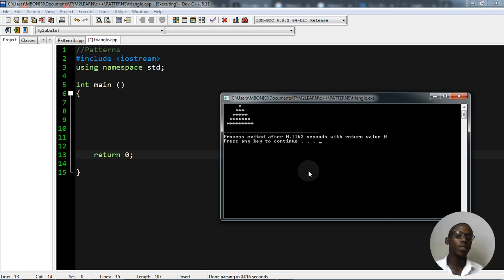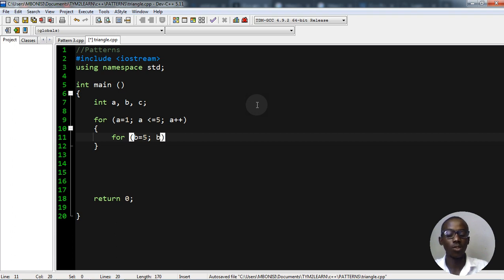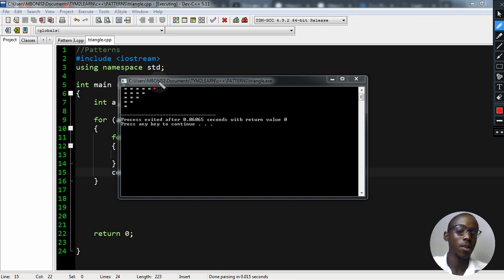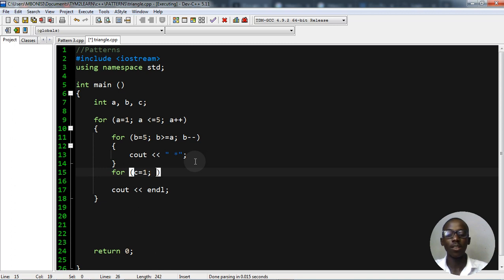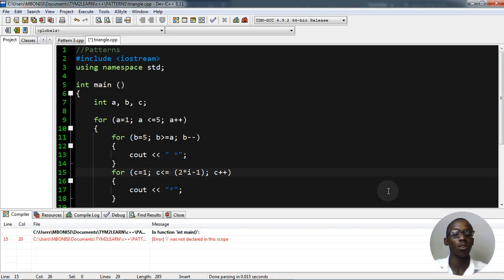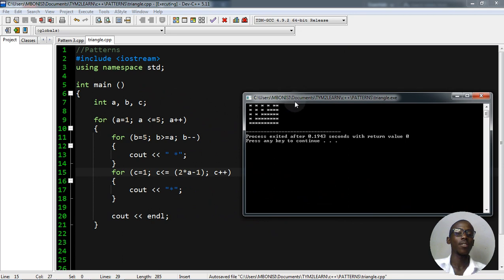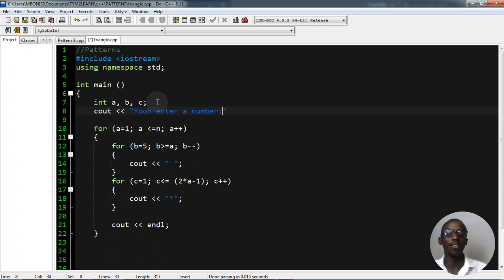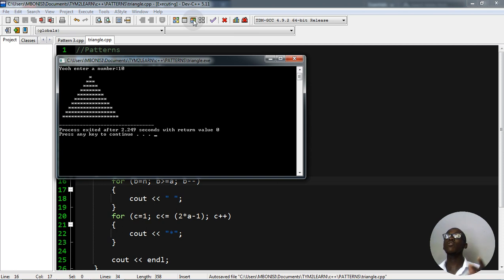how to print a pattern using for loop C++ | C++ Patterns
This is a C++ Program to print a star triangle pattern using for loop in c++. So i will explain in the video on how you can go about it.
learn C++ With Mbonisi.